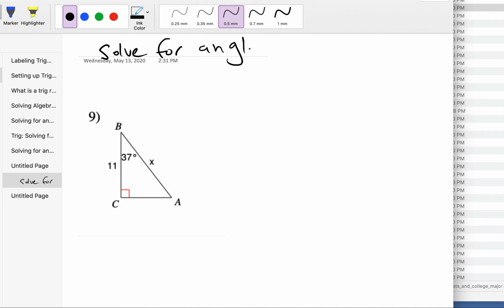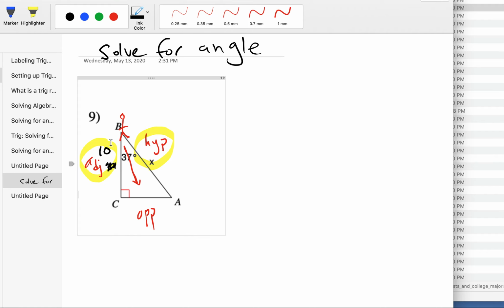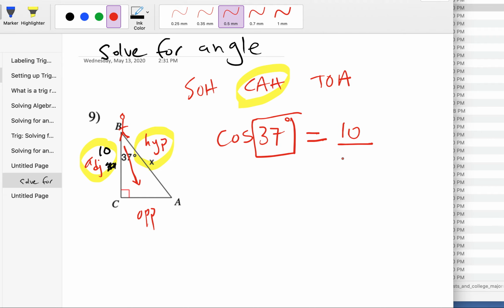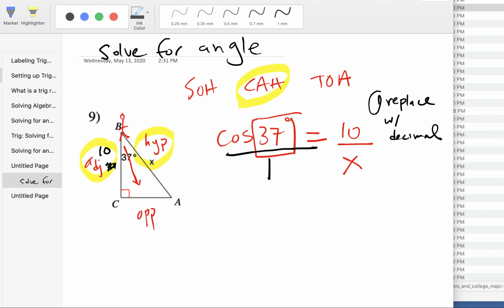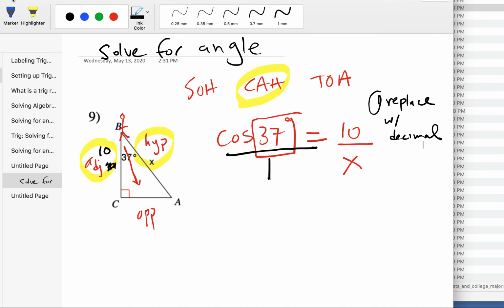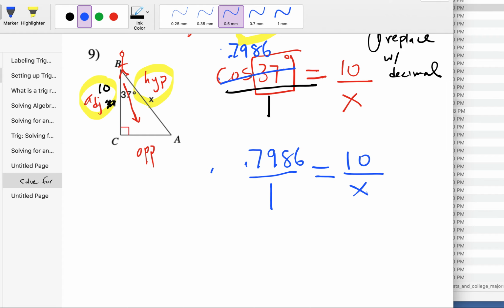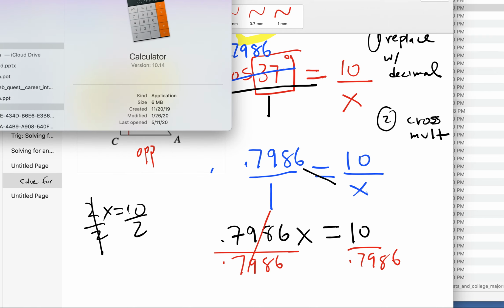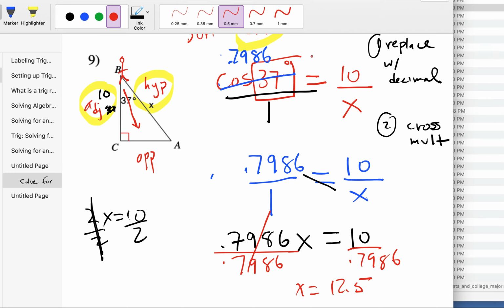Practice: Missing SIDE practice problem using Sine Cosine or Tangent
Geometry: Solving for a missing side using Sine Cosine or Tangent. I recommend you do it along with me so it makes more sense.